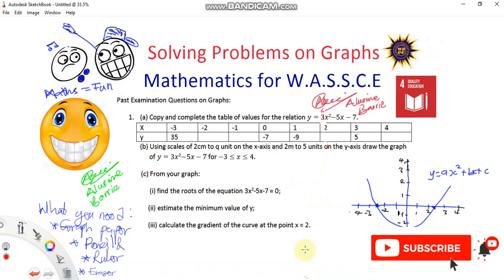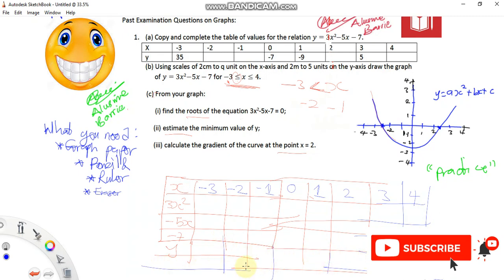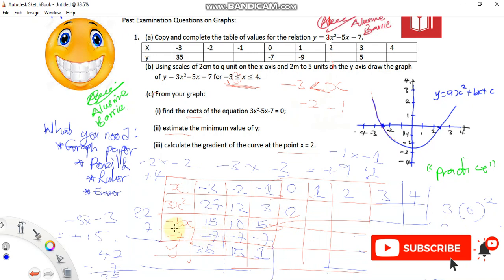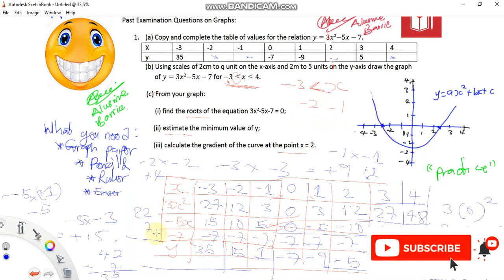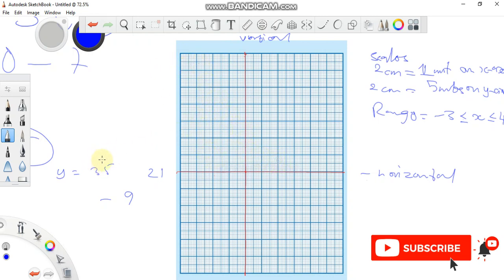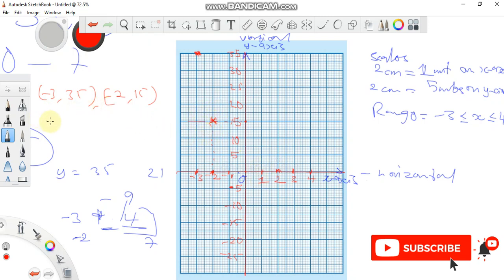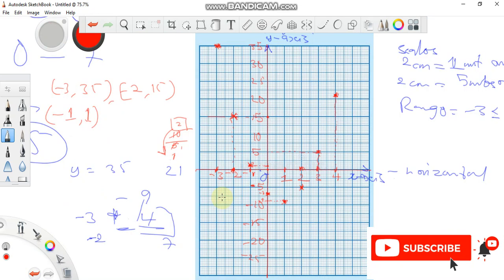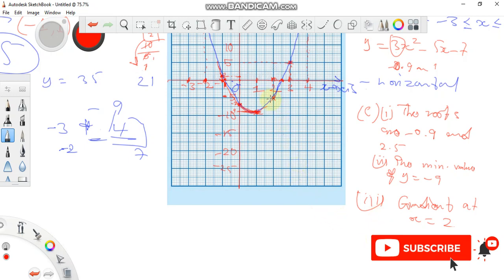Alusine Barrie: Detailed Example on Answering Graph Questions in Mathematics for W.A.S.S.C.E 1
This part of the lesson teaches you how to:
a. Copy and complete a table for a given relation and range
b. Use a given scale to plot a function whose table you have created
c. Use your graph to estimate various values (roots, values of one variable given the other, minimum and maximum values)